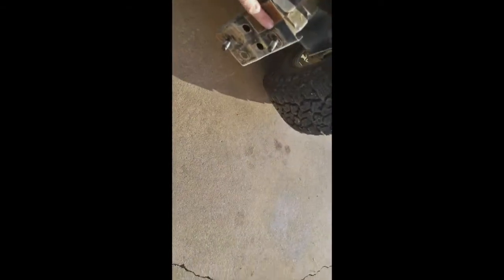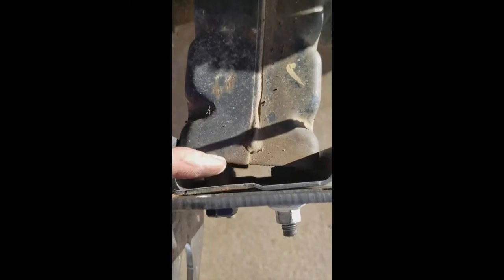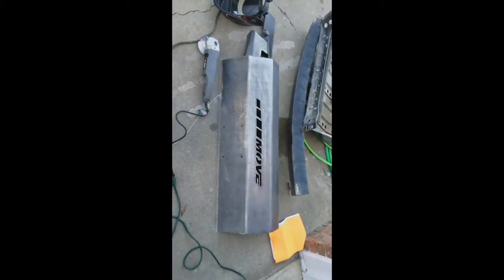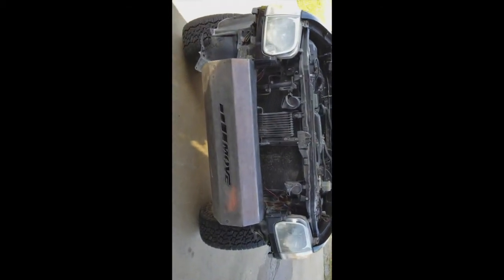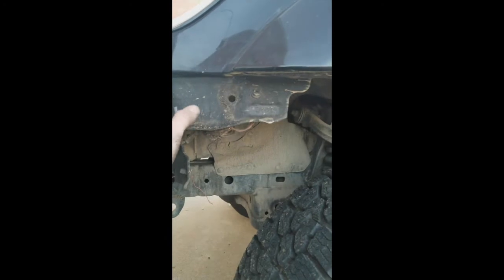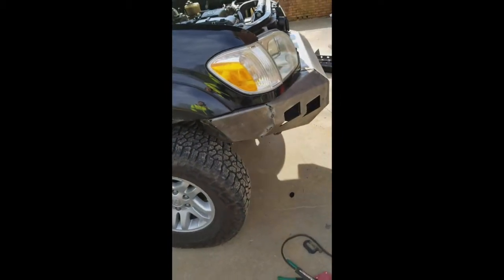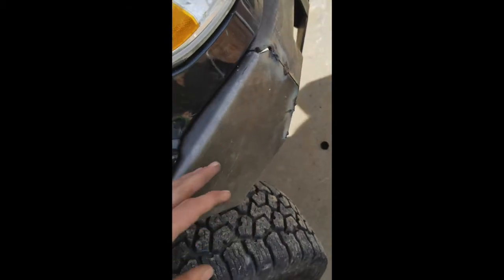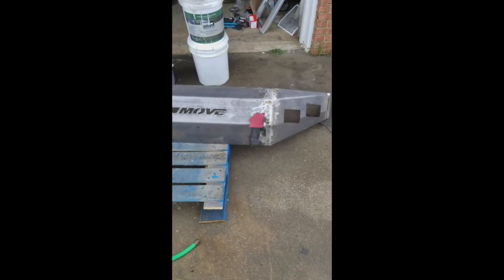2005 Toyota Tundra MOVE Bumper build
2005 Toyota Tundra MOVE  bumper build . Used a sticker welder to weld it and paint I used  rustoleum self etching  primer and bed liner.